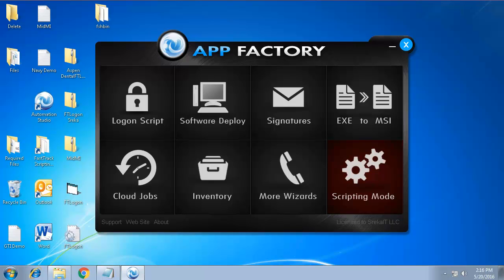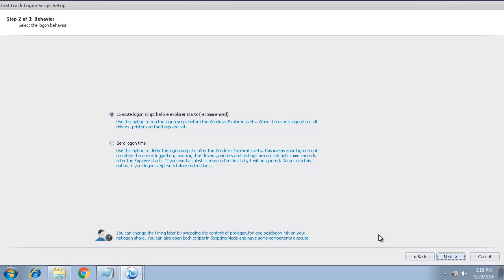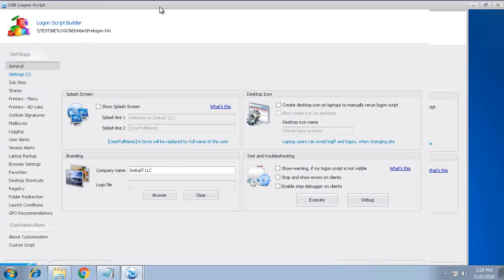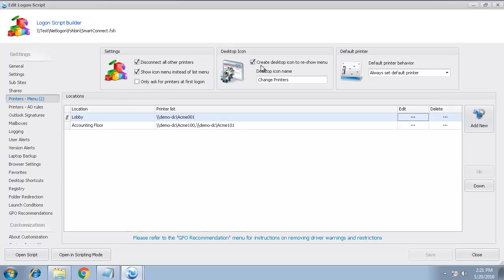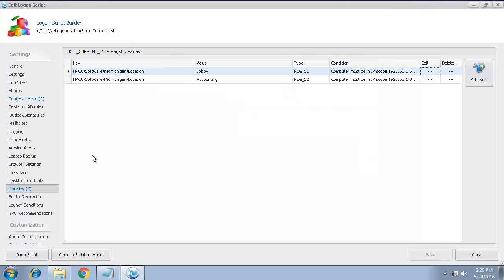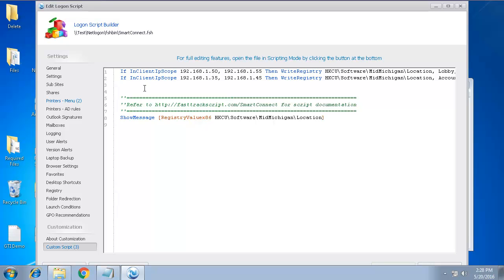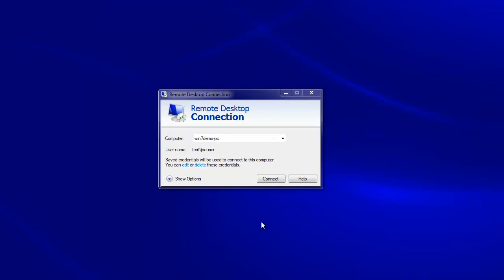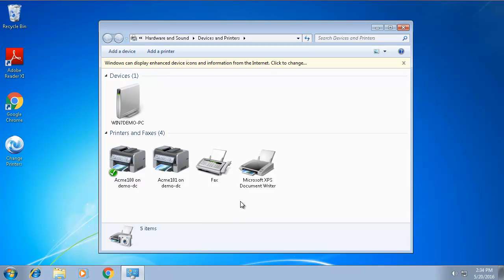FastTrack Automation Studio - SmartConnect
FastTrack Automation Studio - SmartConnect. How to detect a Citrix or Microsoft RDS user reconnect and execute FastTrack Scripts